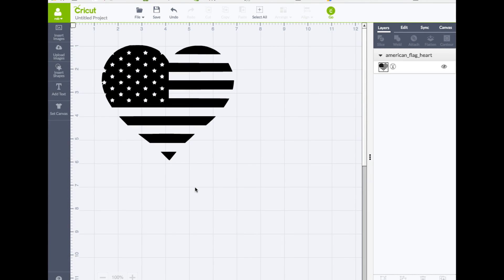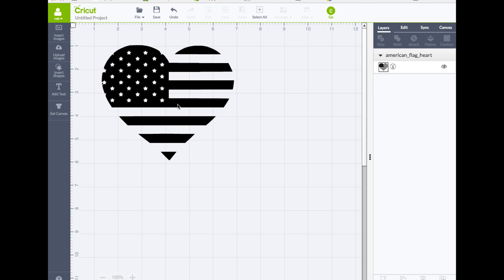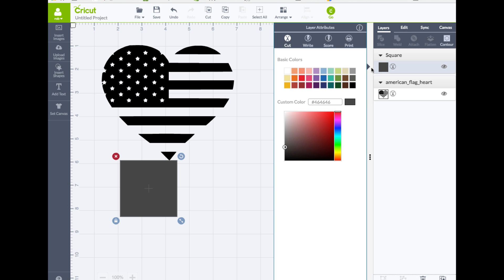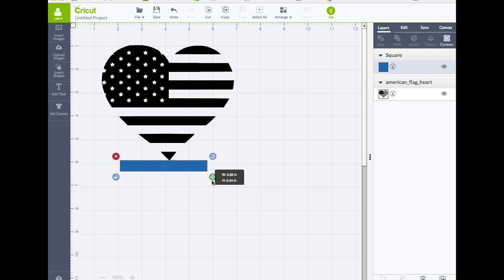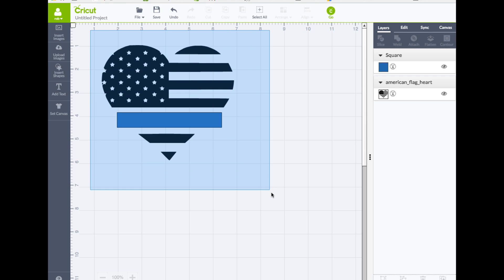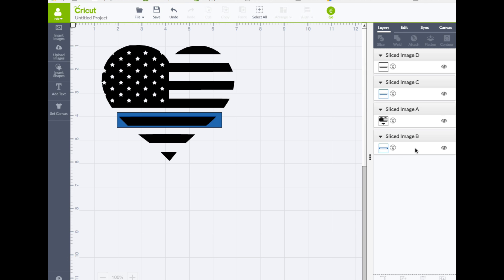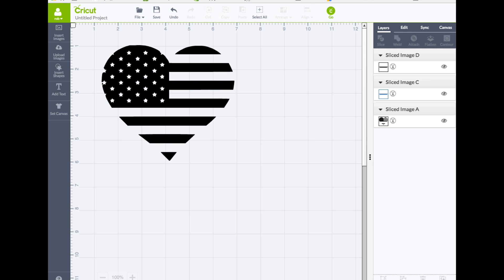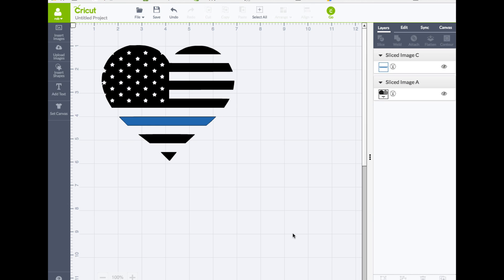Cricut Design Space - Change a Flag Stripe Color - FB Question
A facebook question was asked on how you can change the color of the stripe. In this video we show you...